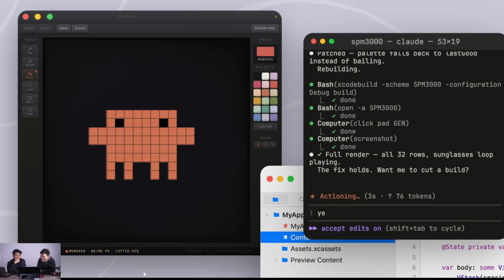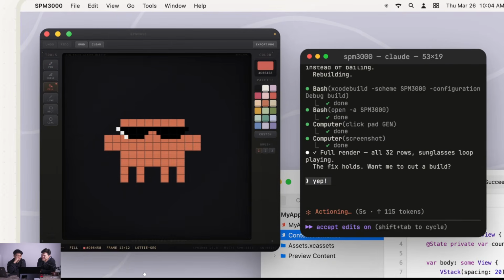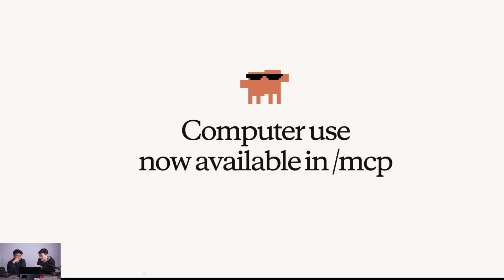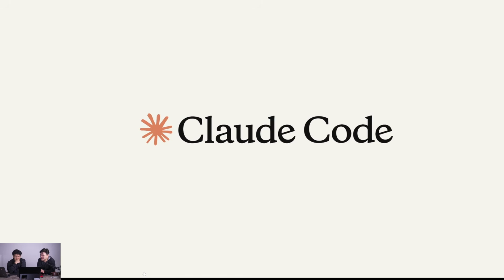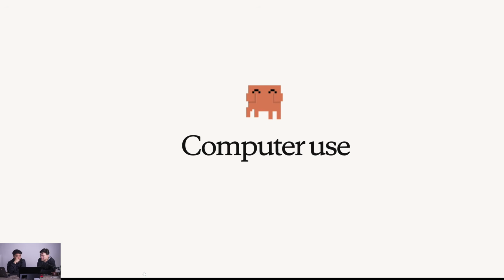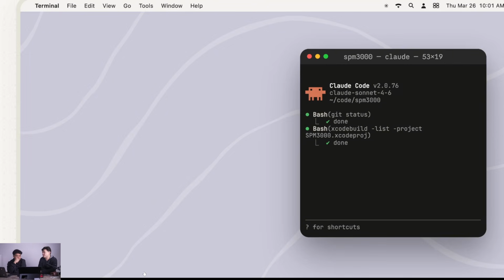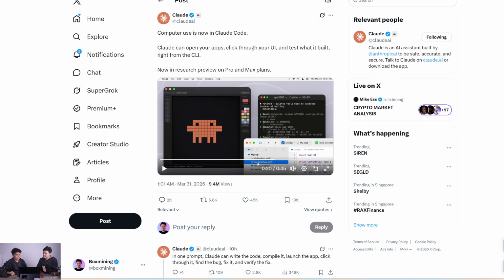Computer use INSIDE Claude Code (This changes EVERYTHING)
Claude Code just dropped computer use support, and it's a game changer. In this video, we break down the newest Claude Code update, how computer use works via MCP, and why this makes Claude Code the most powerful AI coding tool available right now. We also compare Claude Code vs Hermes and share the best strategy for using both depending on your budget.

Chapters:
00:00 Claude Code's Bombshell Update
00:28 Computer Use Inside Claude Code
00:53 How the MCP Module Works
01:25 How Fast Anthropic Is Shipping
02:31 Anthropic Engineers Don't Write Code Anymore
02:51 Claude Code vs OpenAI — The Gap Is Closing
03:41 The Current Meta: Claude Code + Hermes
04:21 Which One Should You Use?
04:35 Budget Strategy: Hermes vs Claude Code Max
05:09 Final Thoughts